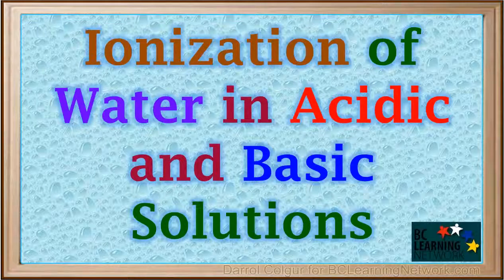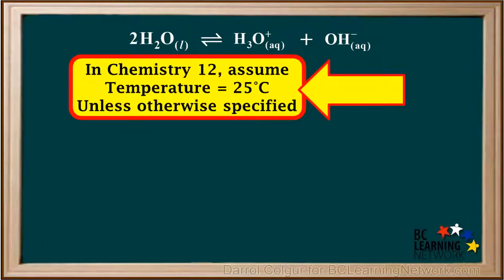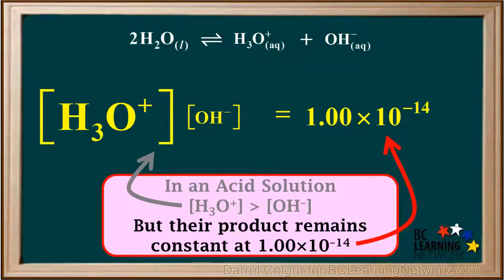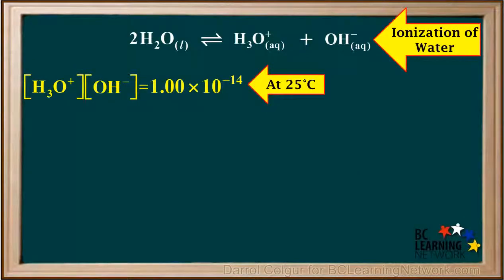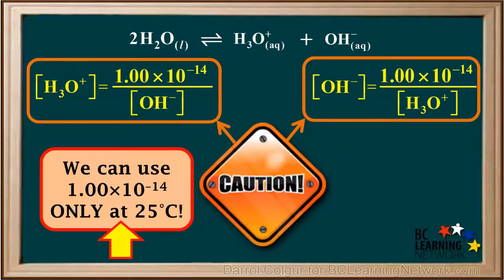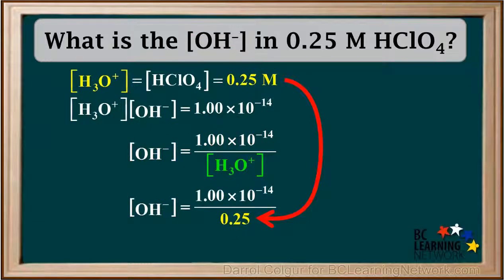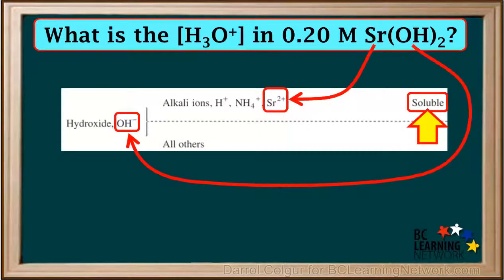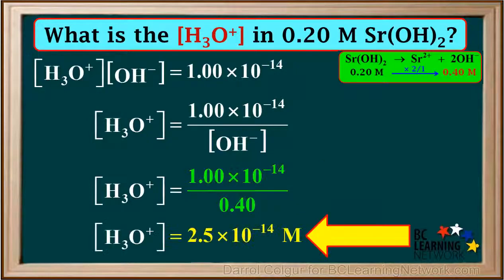unit 4 subjects slide 5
Ionization of Water